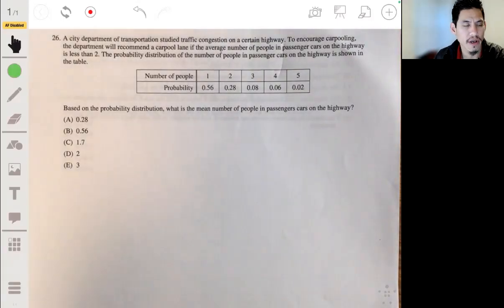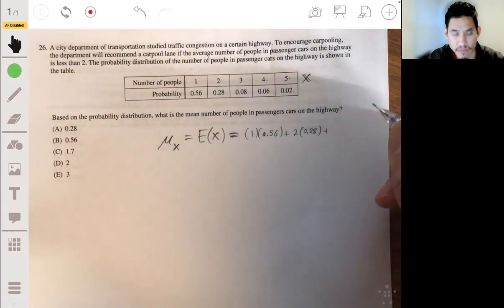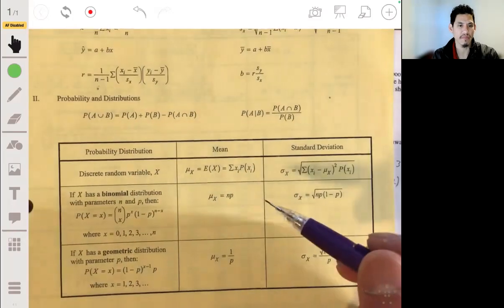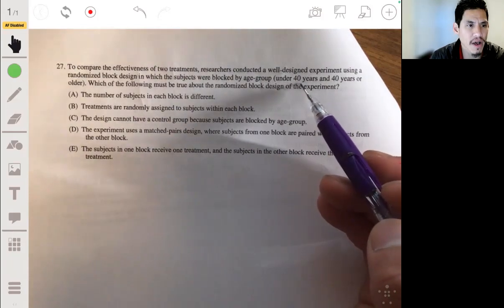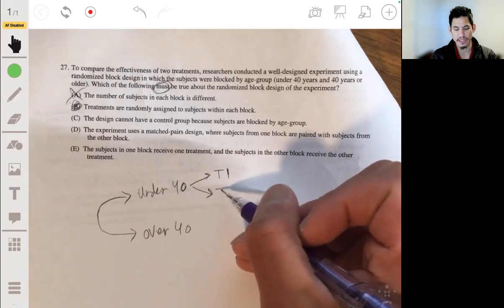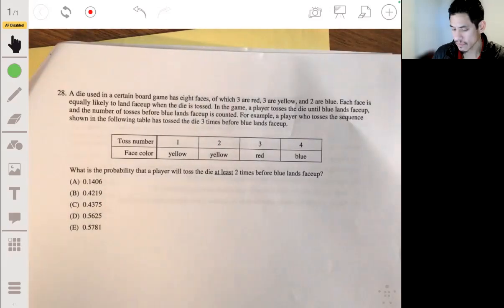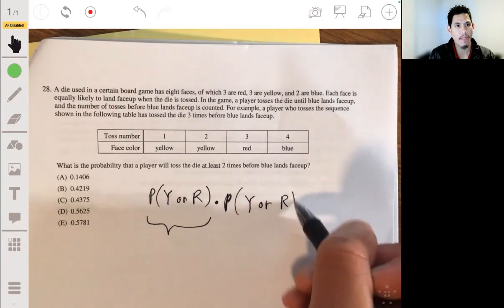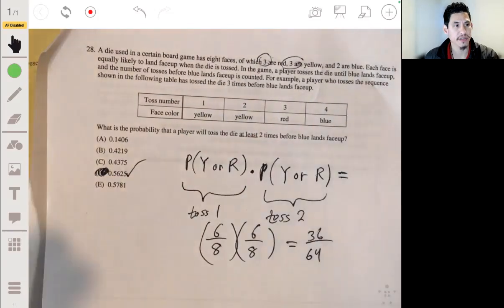2019 AP Statistics Practice Exam Multiple Choice Questions #26-28